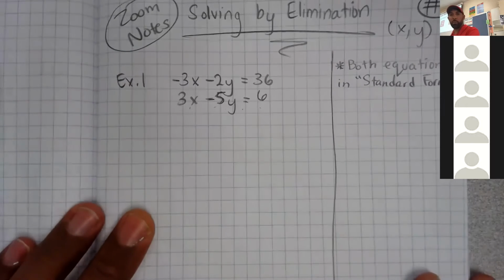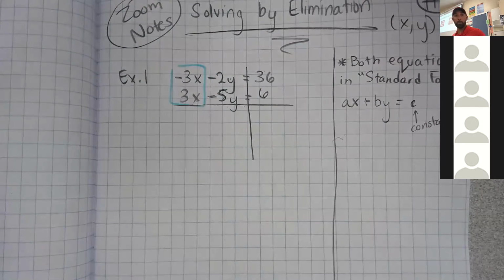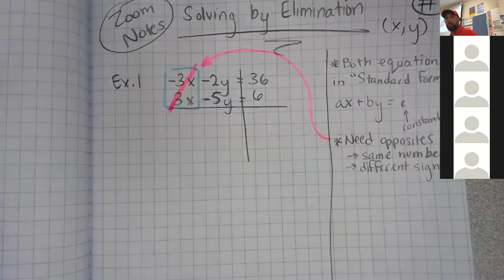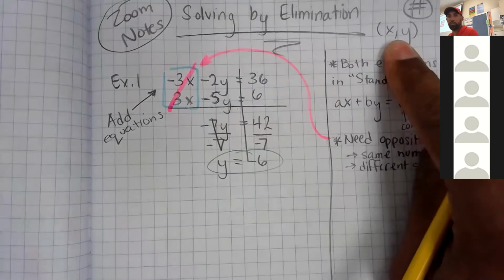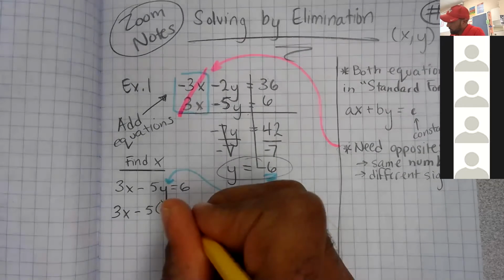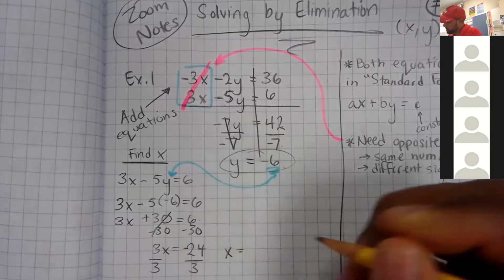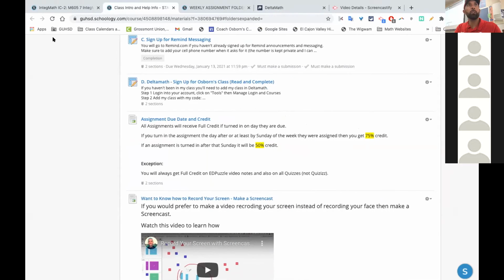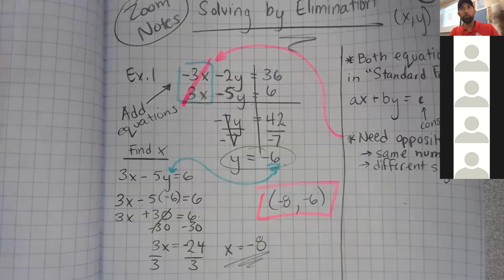Zoom Tuesday 1/26/21: Elimination Part 1